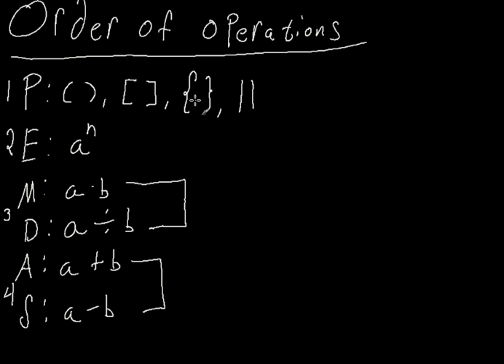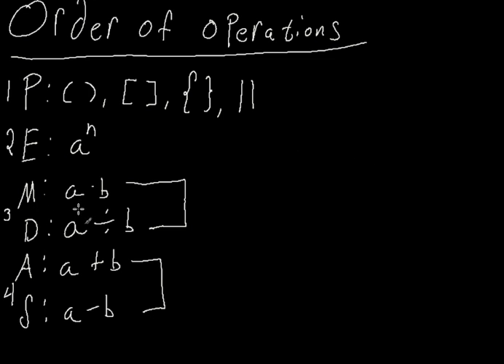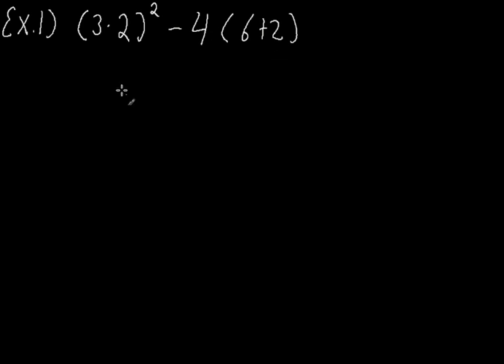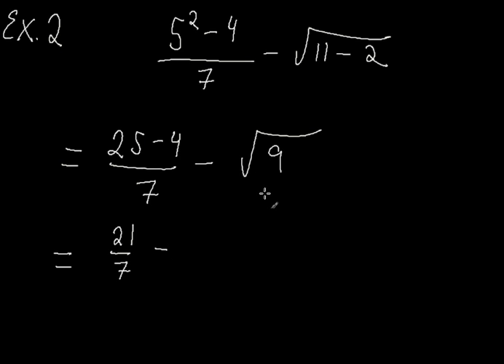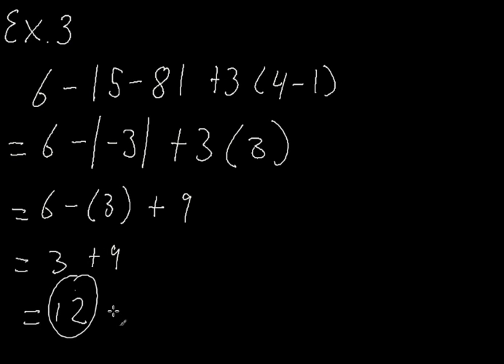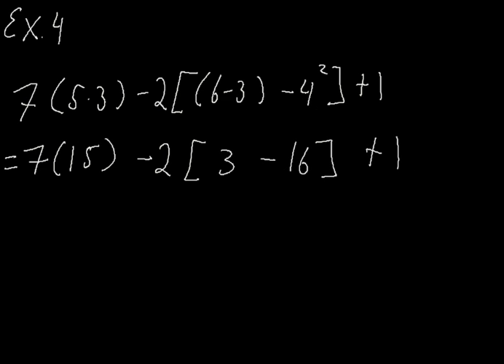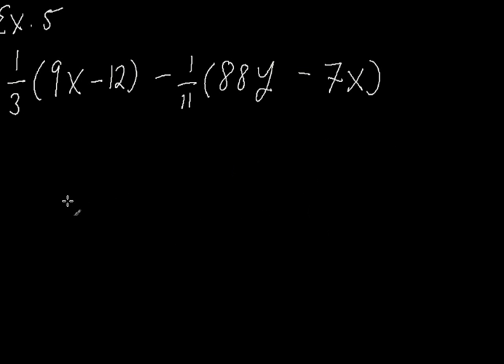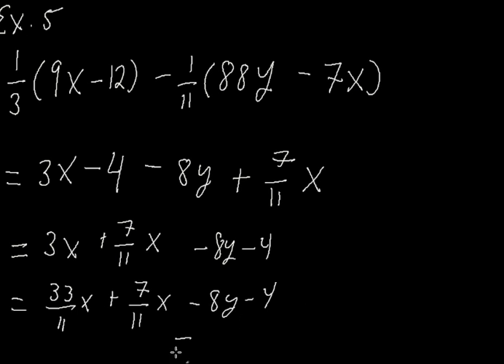Order of operations